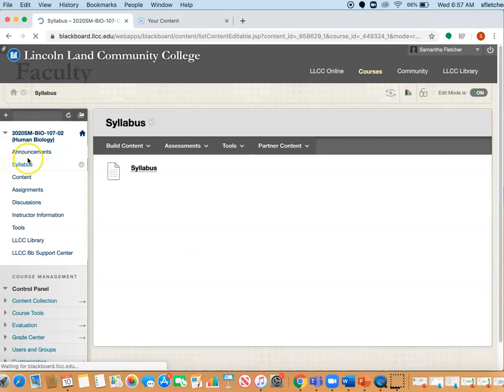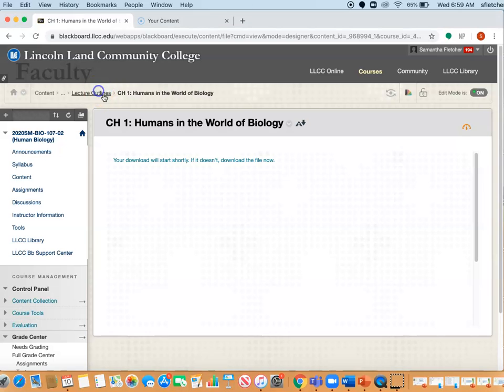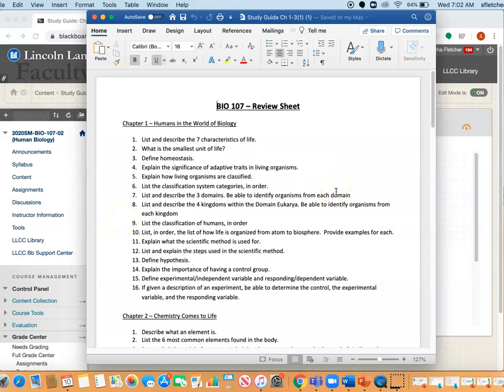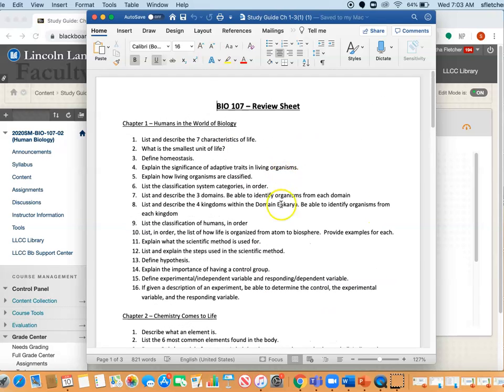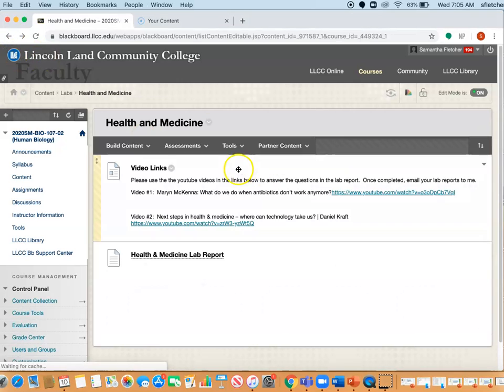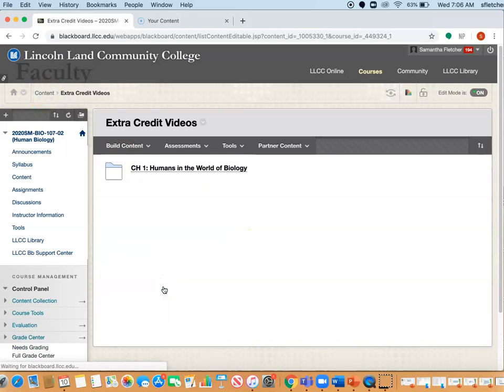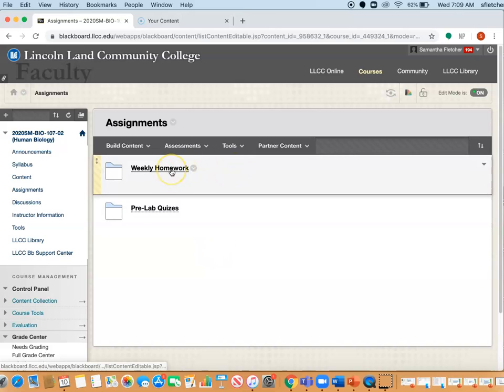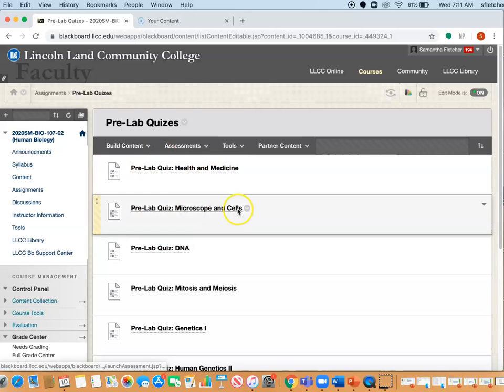BIO 107 02 Blackboard